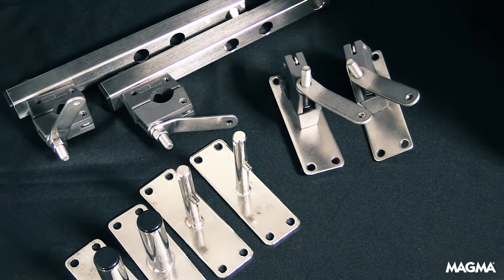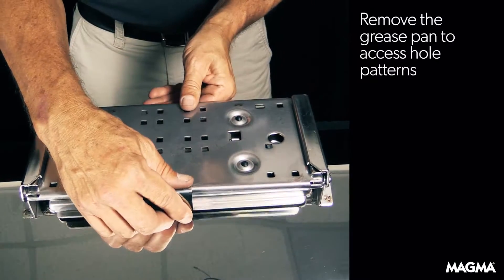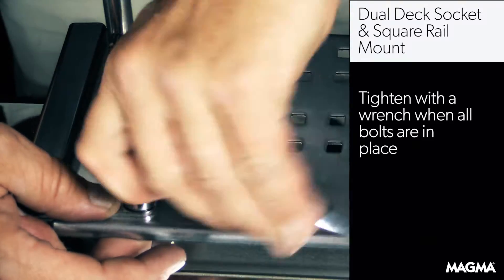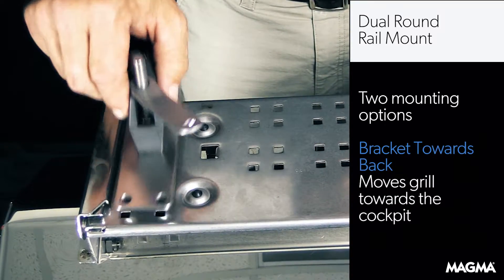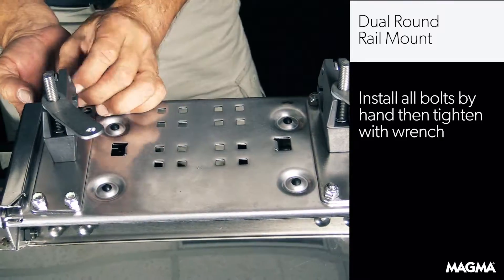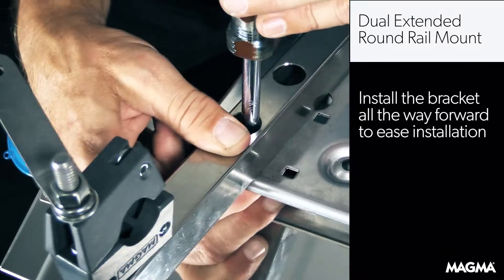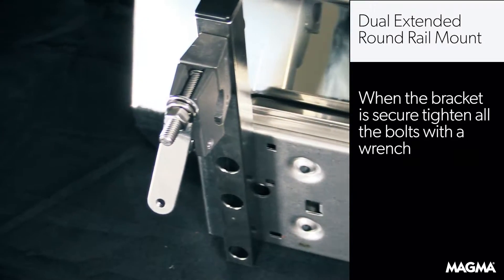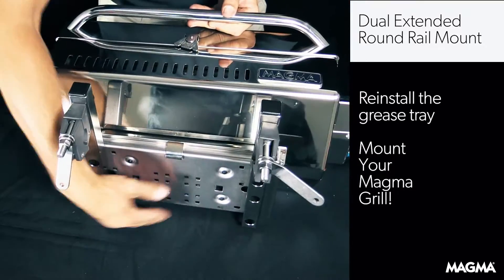Rectangular Grill - Dual Mount Installation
Your rectangular Magma Grill may require a dual mount to install on your boat. In this video we’ll show you how to install Dual Mounts like: the Dual Deck Socket Mount, the Dual Square Rail Mount and the Dual Round Rail Mount (also available in an extended version).